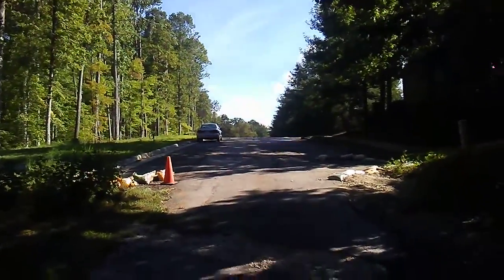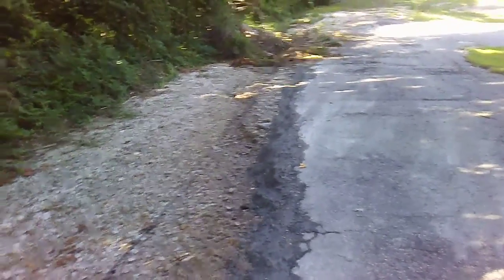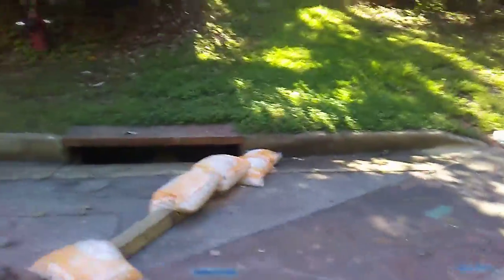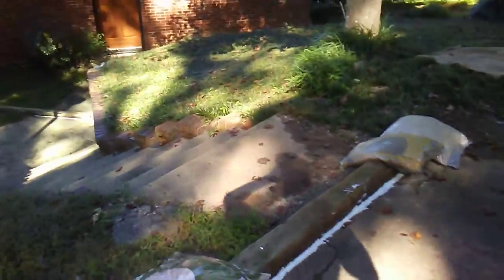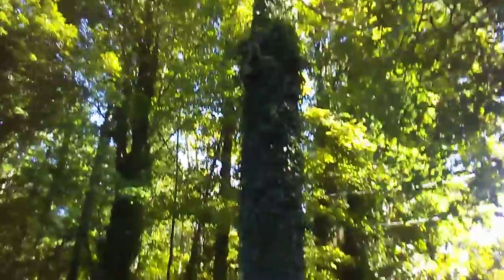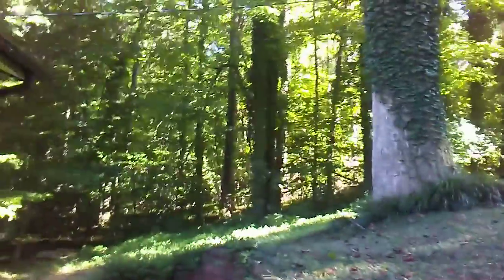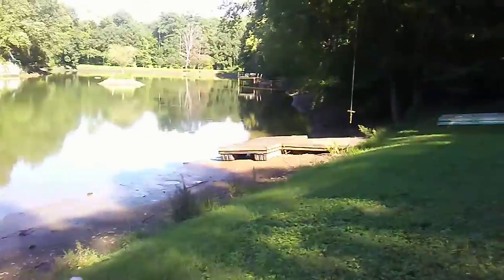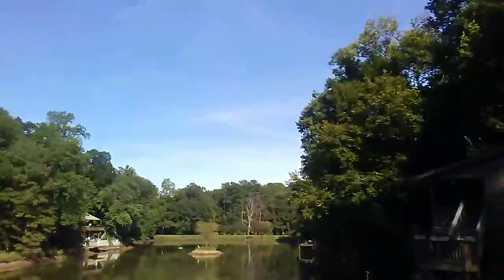Hurricane Florence prep